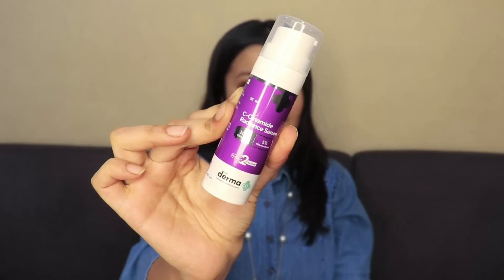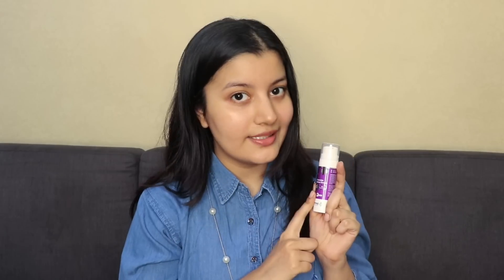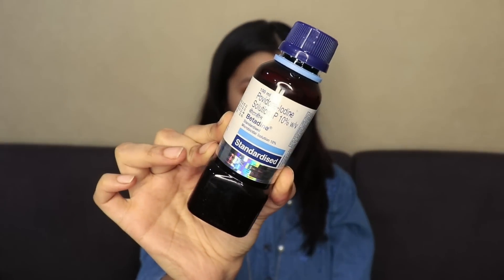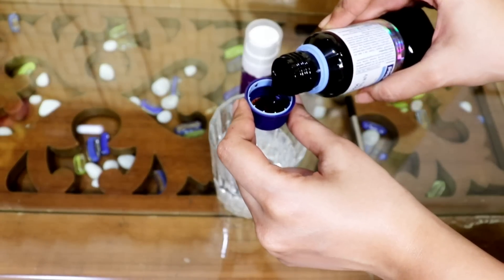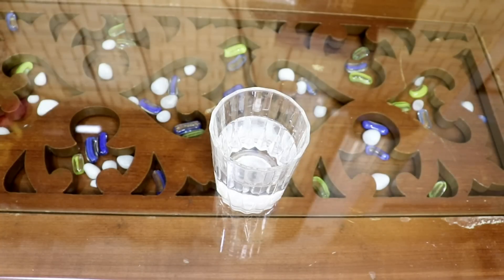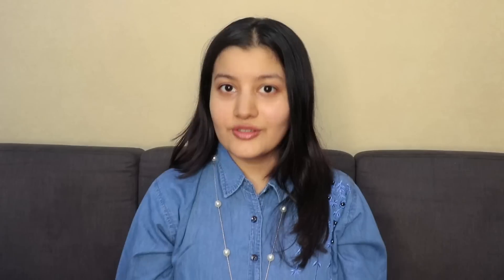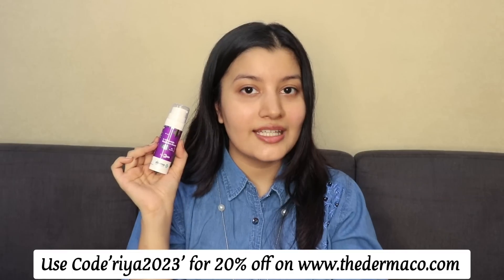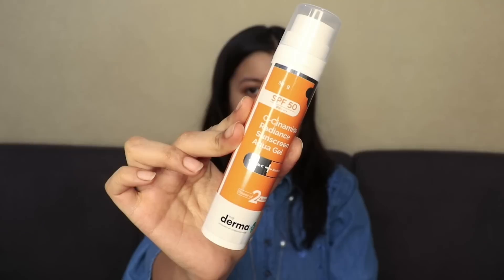How To Check If Your VITAMIN C SERUM is Oxidized?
In this video I've shown how to test any vitamin c serum to check if it is effective and if it has oxidized or not.

Love
XOXO